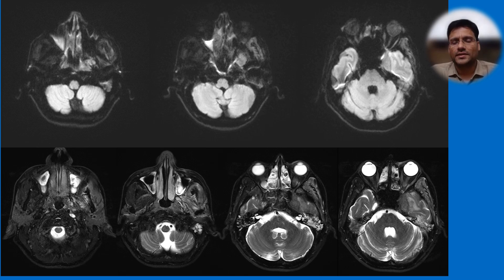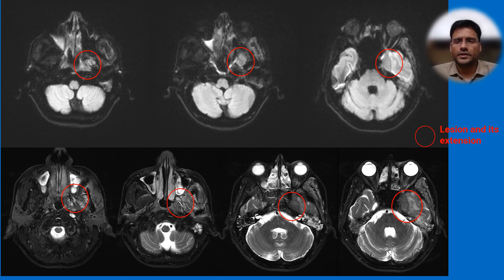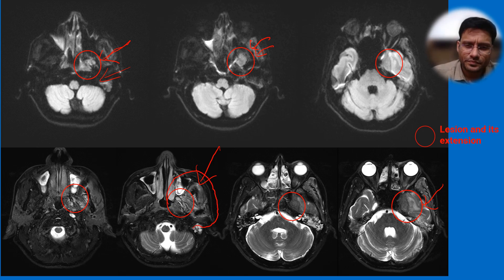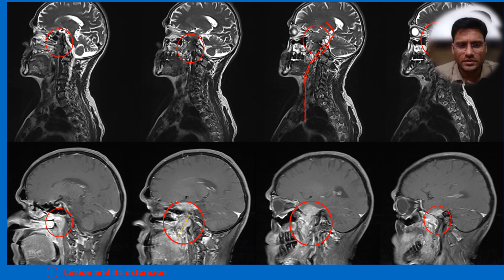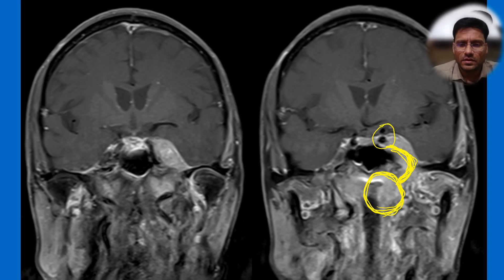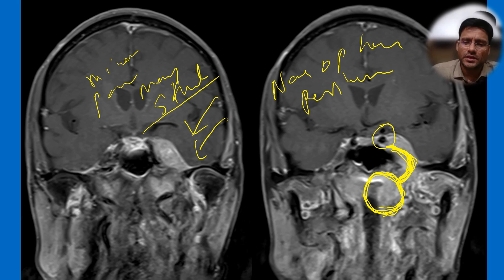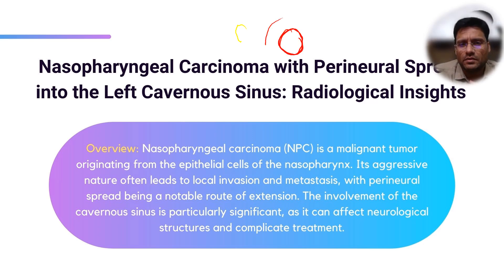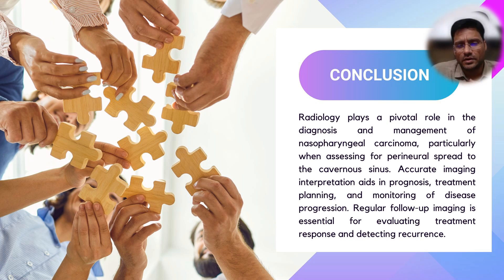Neuroradiology Quiz case October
Perineural spread
Perineural tumor spread
Perineural invasion brain
Nerve invasion by tumors
Head and neck cancer perineural spread
Perineural metastases brain imaging
Cranial nerve involvement in tumors
MRI findings perineural spread
CT scan perineural invasion
Perineural spread in head and neck malignancies
Perineural tumors MRI diagnosis
Imaging perineural metastasis brain
Facial nerve tumor spread
Trigeminal nerve involvement by cancer
Signs of perineural invasion
Perineural invasion pathology
Radiology perineural invasion
Neurotropic spread tumors
Skull base tumor spread pathways
Cancers spreading through nerves